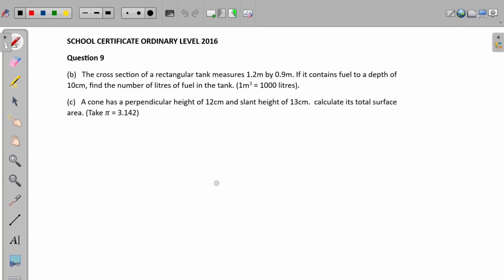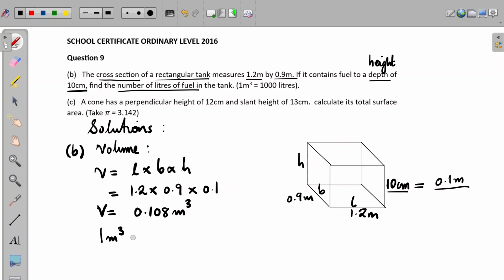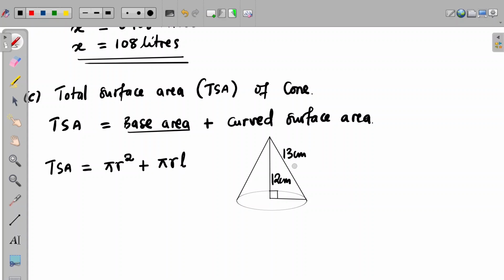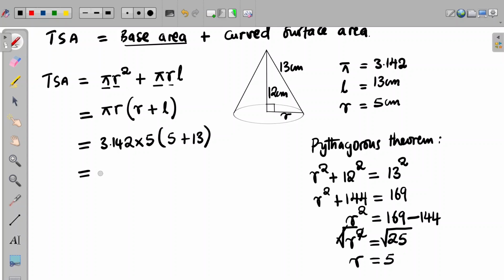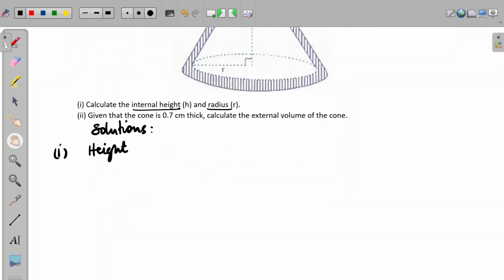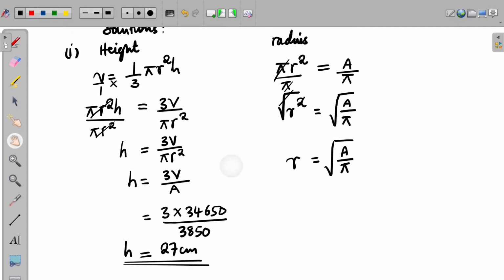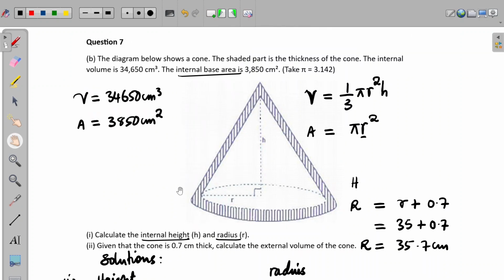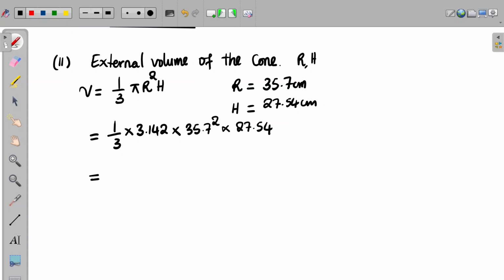Menstruation Math Tricks You Need To Know!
In this video, we solve a past paper question involving the calculation of the surface area of a cone. This maths exam question focuses on cone calculations and requires understanding of relevant formulas. The tutorial simplifies the process of finding surface area of cone.